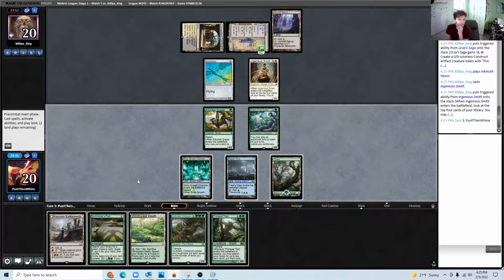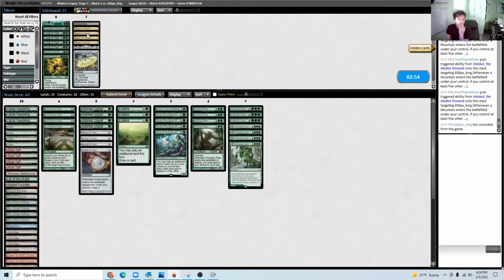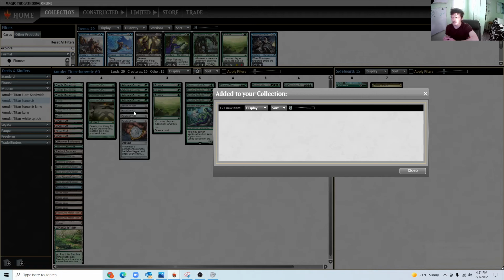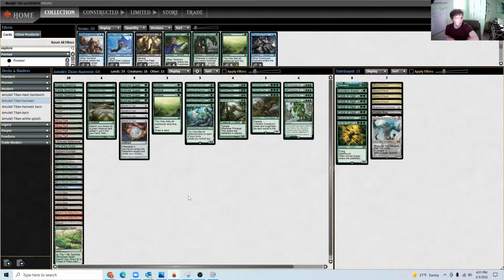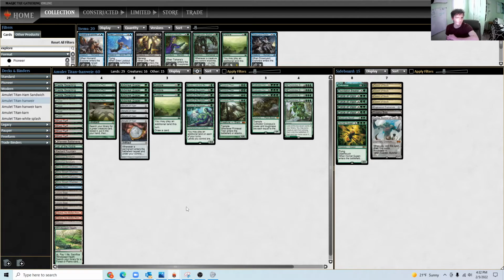Turntimber amulet match 5 vs. Hammer